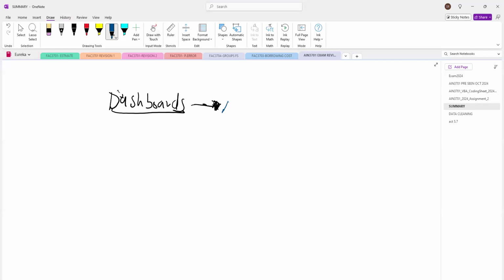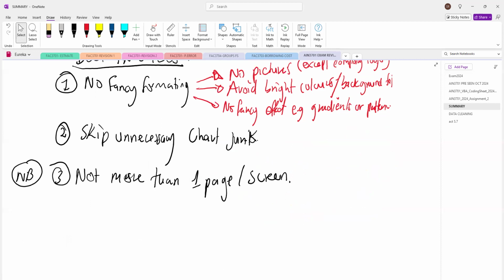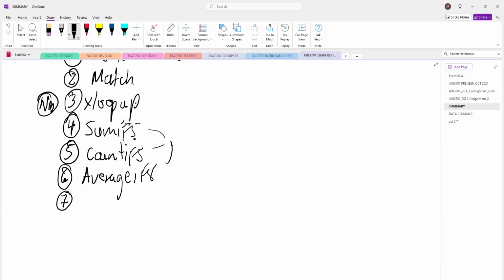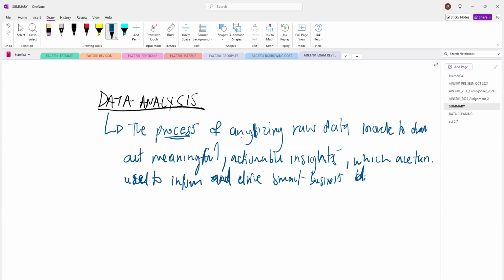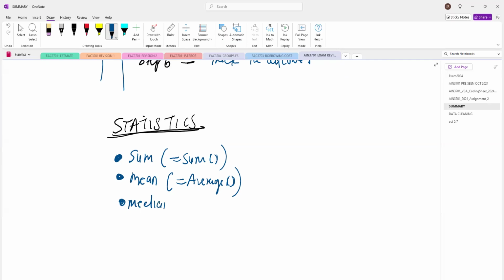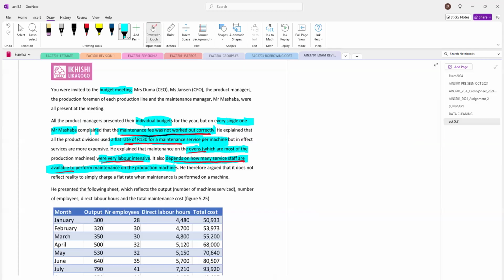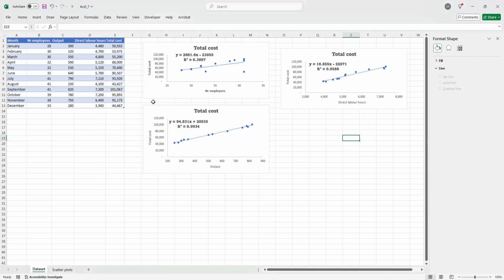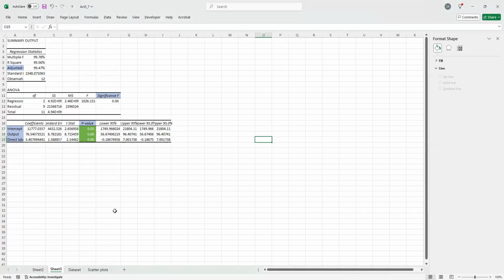AIN3701 EXAM REVISION (PART 3) | UNISA |DASHBOARDS & DATA ANALYSIS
Welcome to AIN3701 EXAM REVISON PART 3 (Automation and data analysis), In this video we work through DASHBOARDS & DATA ANALYSIS.

Put all your questions on the comment section below.